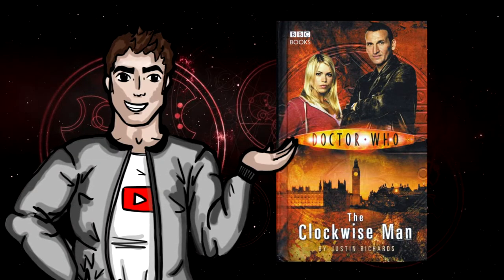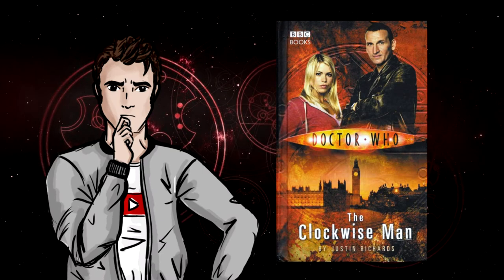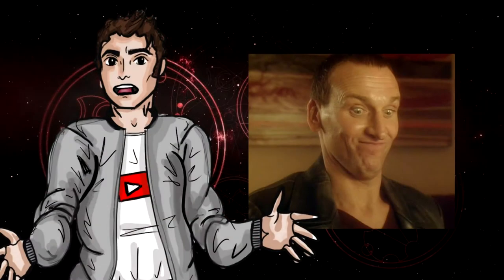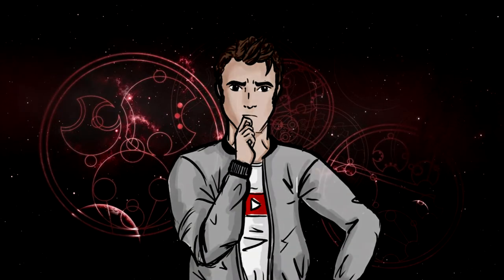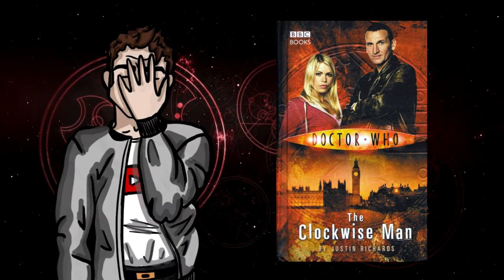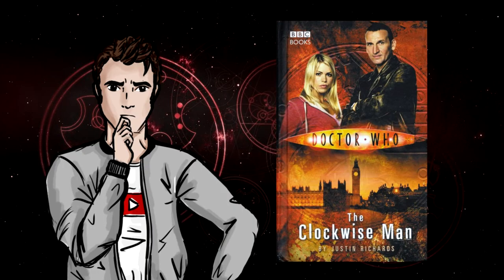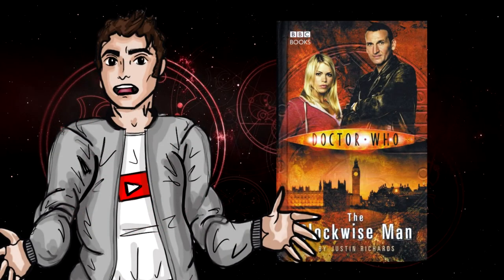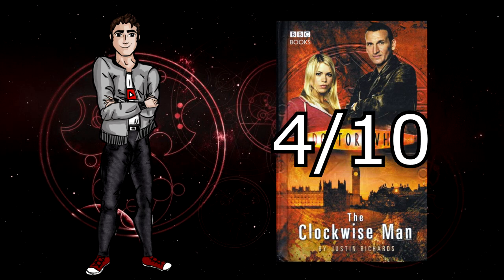Doctor Who Review - The Clockwise Man (NSA Book)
In this video I'm going to be looking at 'The Clockwise Man' by Justin Richards. I hope you all enjoy the video and please let me know your thoughts on this review and the book in the comments below!

Ofelia's dream by Benjamin Tissot
for great music content!